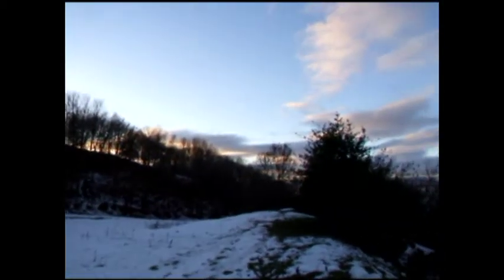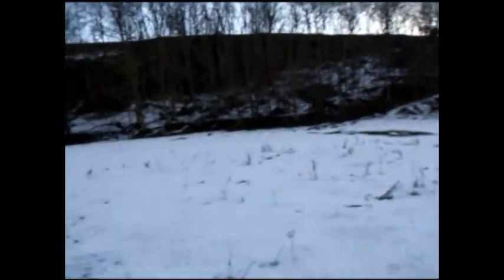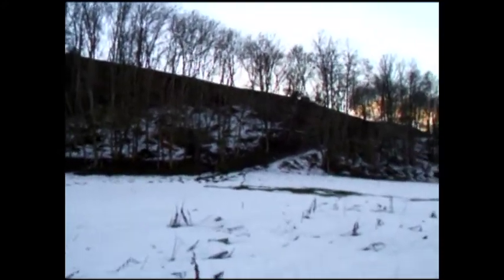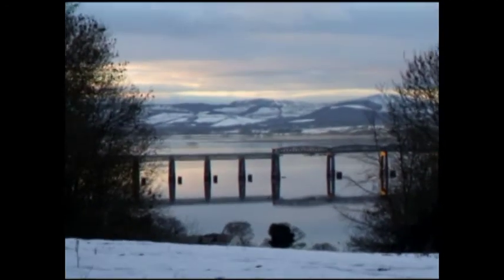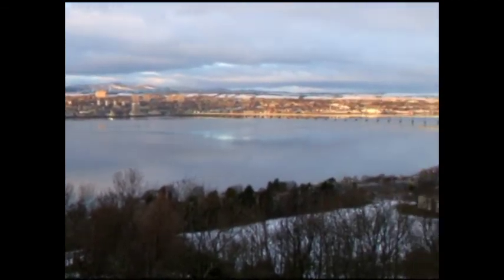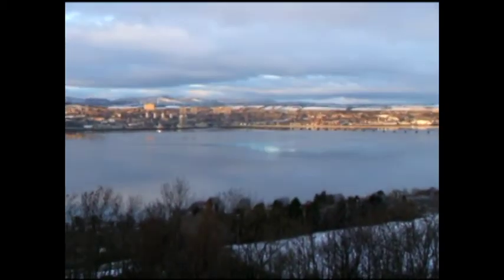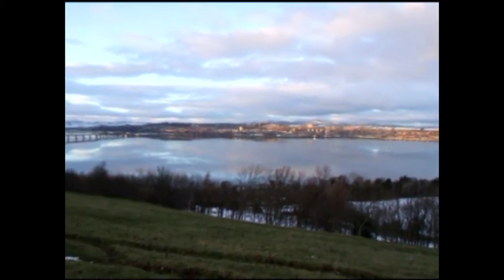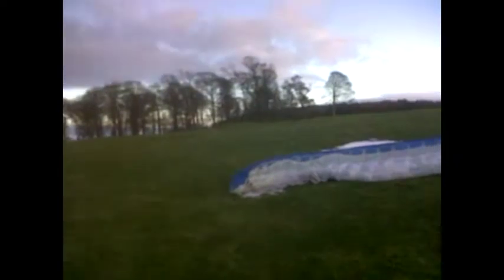Dec 14th Fife Filmed on Blackberry